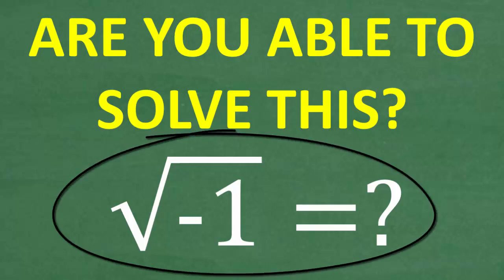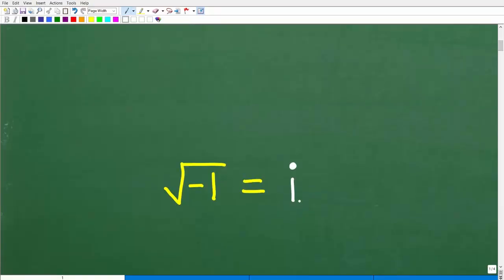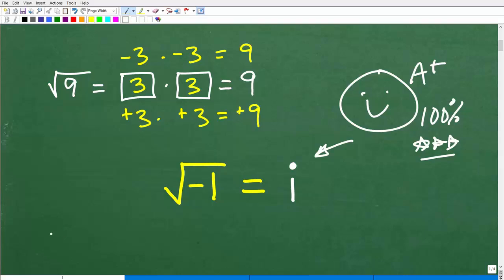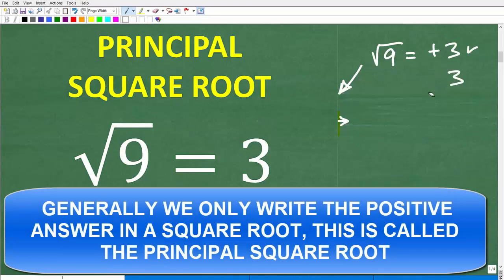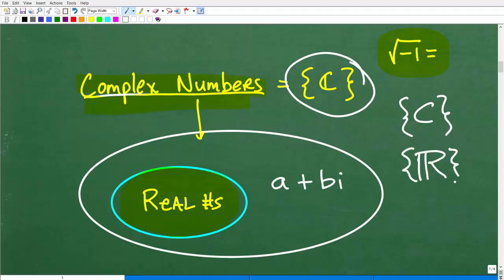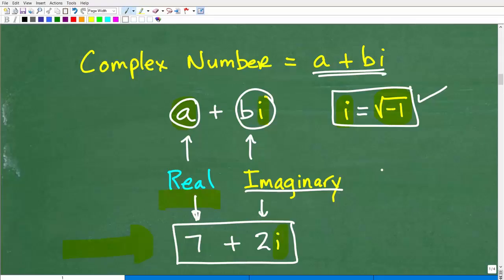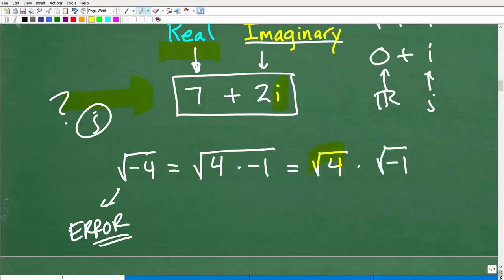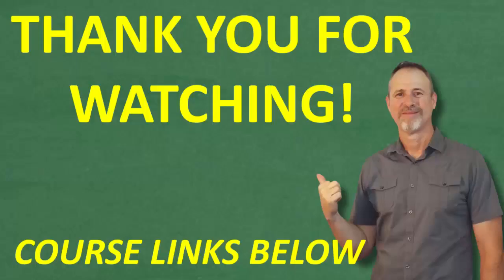Understanding the Square Root of Negative Numbers | Imaginary Numbers Explained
Need Help with Algebra or Complex Numbers?
In this lesson, we’ll uncover one of the most misunderstood topics in mathematics — the square root of negative one (√–1).
If you’ve ever wondered why we can’t take the square root of a negative number in the real number system or where the mysterious “i” comes from, this video will make it crystal clear.
You’ll learn:
✅ Why √–1 is called an imaginary number
✅ How imaginary numbers extend the real number system
✅ The meaning and purpose of “i” in algebra and beyond
✅ How complex numbers are written and used in math and science
By the end of this video, you’ll see how imaginary numbers play a real role in advanced math, physics, and engineering — and why √–1 is far more important than it seems!
Perfect for:
• Algebra and Precalculus Students
• College Algebra and Engineering Majors
• Curious Learners Exploring Math Concepts

• HOMESCHOOL MATH
• COLLEGE MATH